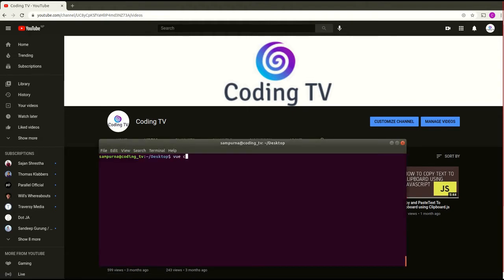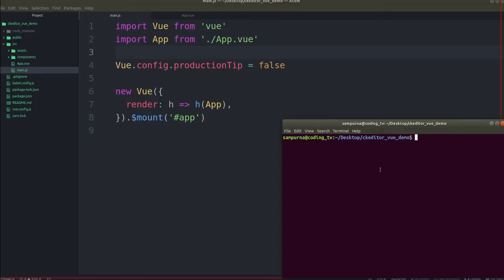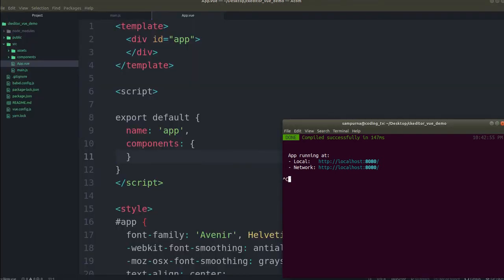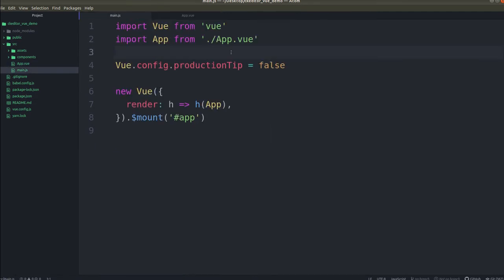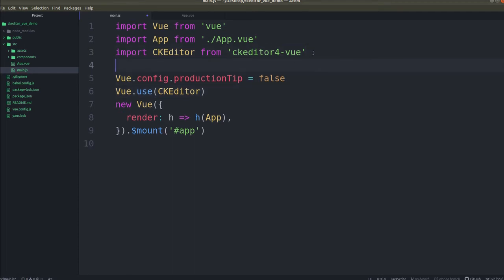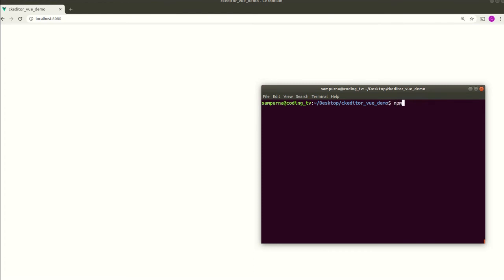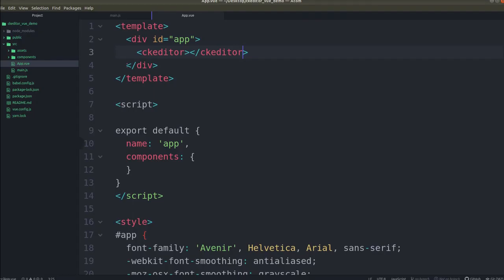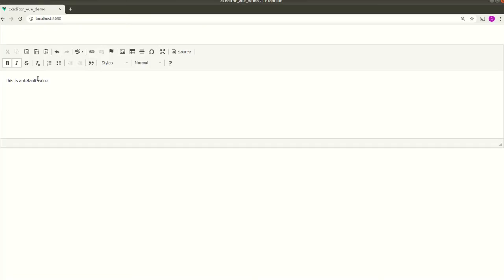Getting Started With CKEDITOR on Vue.js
In this video, we will see how to use ckeditor on vue.js application .